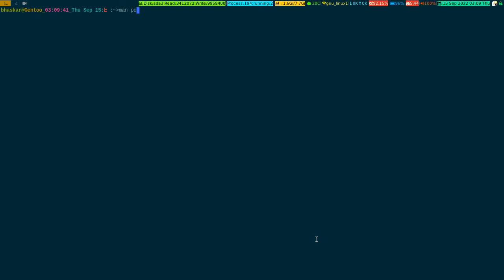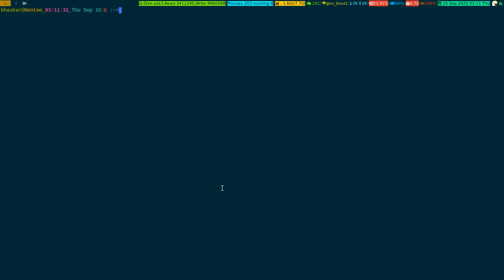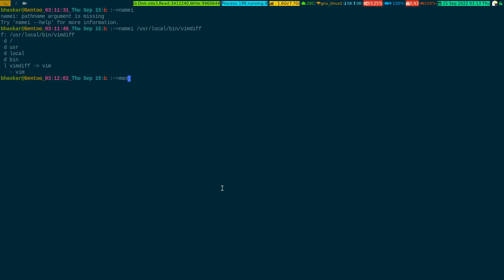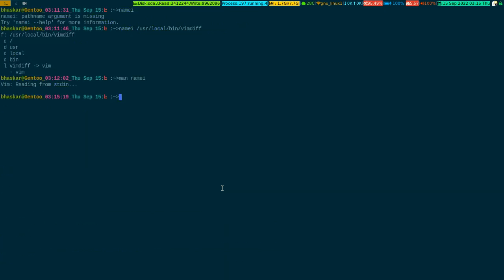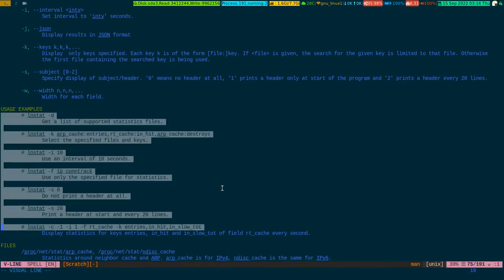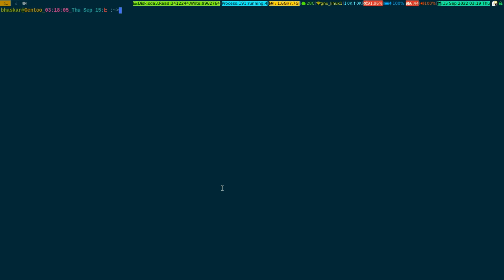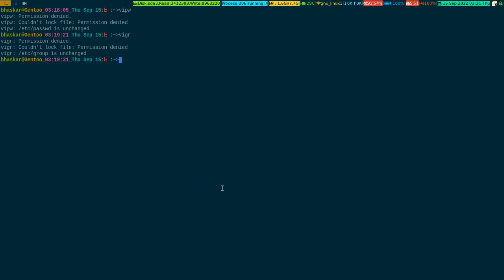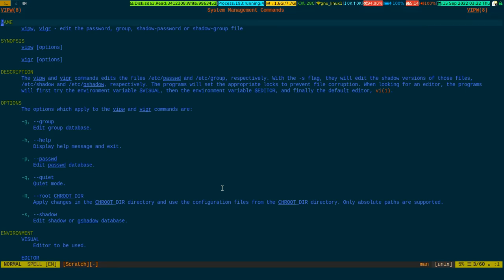Few Linux Binaries, Those Might Come In Handy 2022 09 15 03:07:51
In this video, you will see, that I have picked up a few binaries, which might come in handy for day-to-day operations.